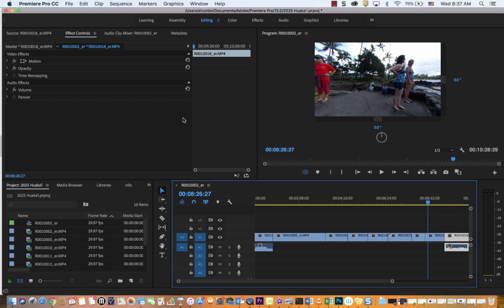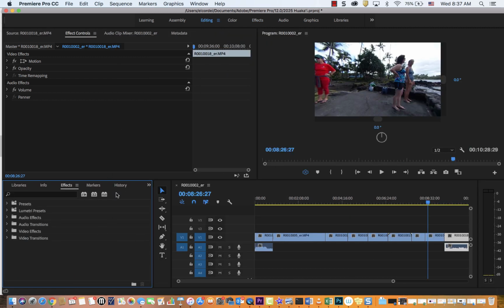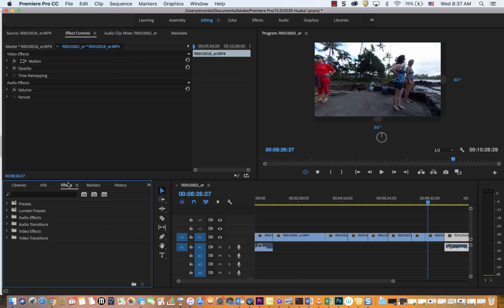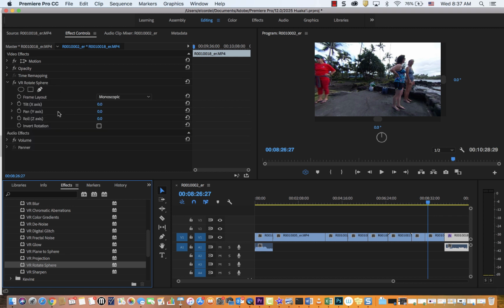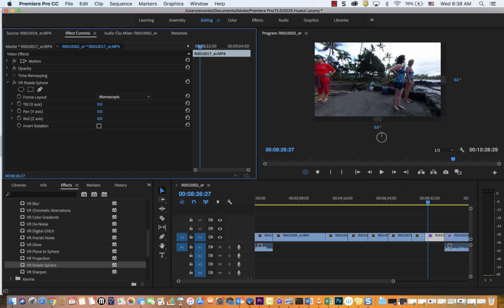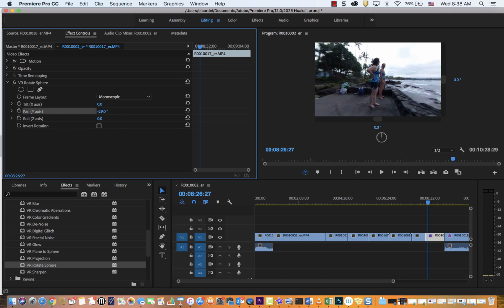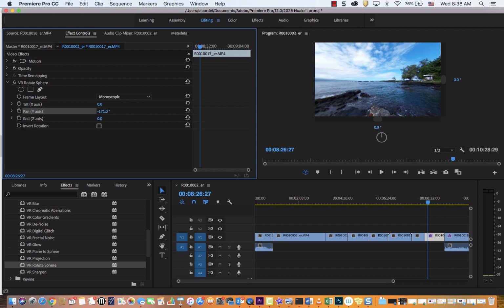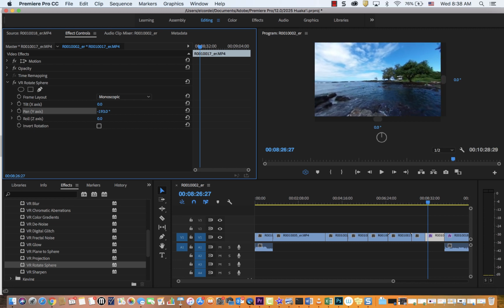VR Effect to Rotate Sphere in Adobe Premiere